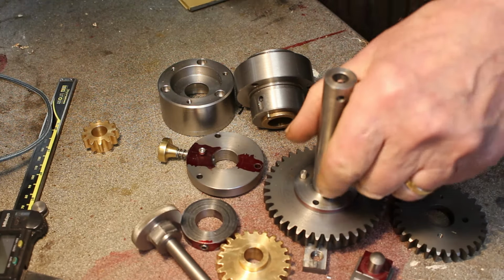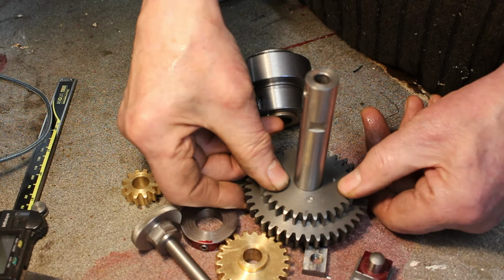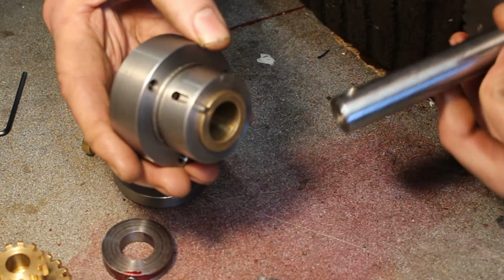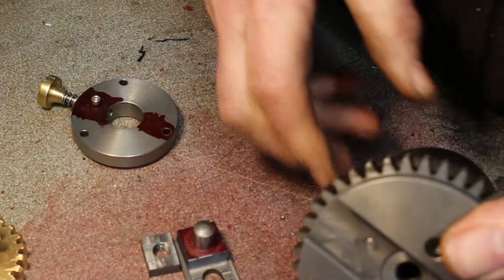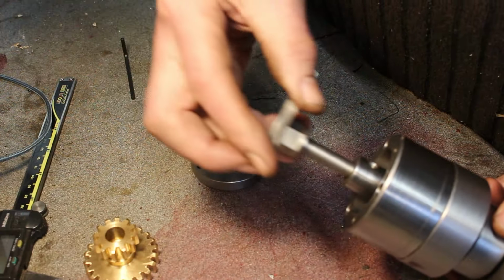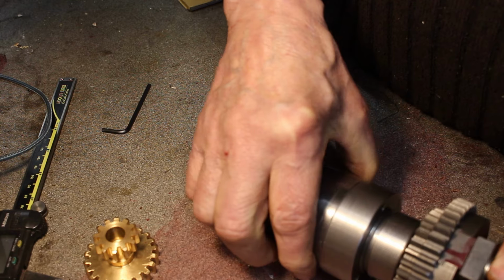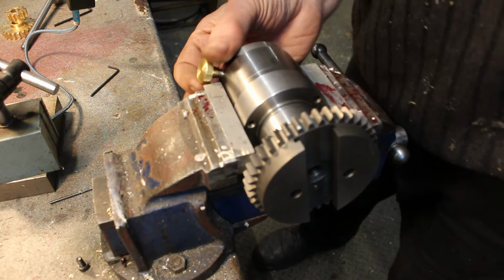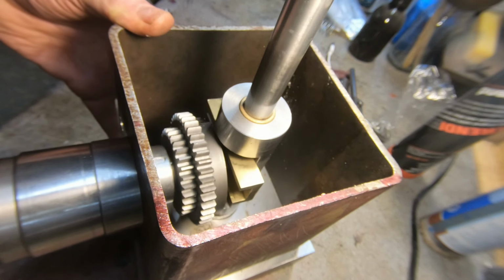Shop Made Die Filer Build Part 5 - Provisional Assembly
In this video continue my Die Filer Build, a hopefully useful addition to my hobby machine shop, I show parts made off camera and provisionally assemble the parts made so far.

Through out this build I've used my Elliott 10M Shaping Machine , Deckel FP1 milling machine, Elliott Victoria Horizontal Milling Machine and my Warco Lathe.